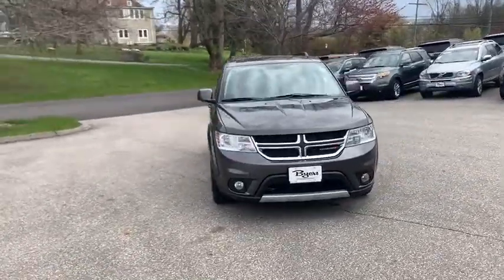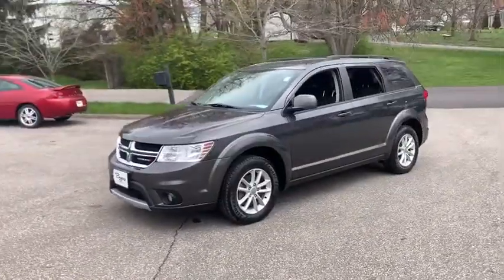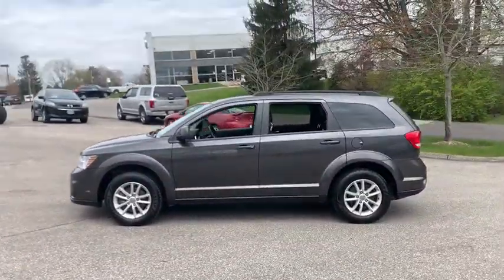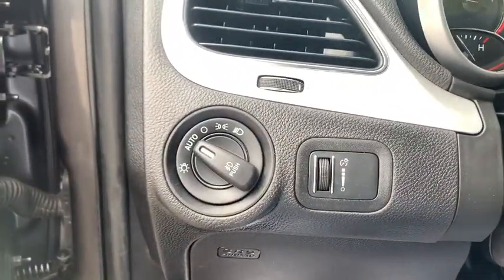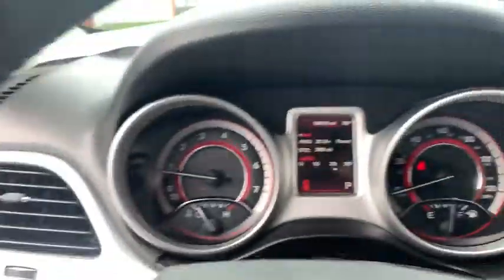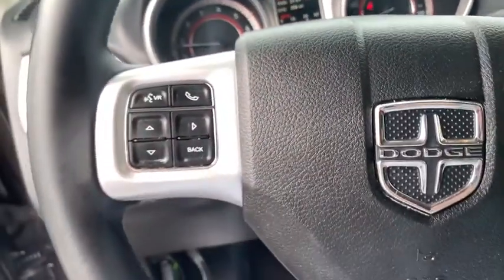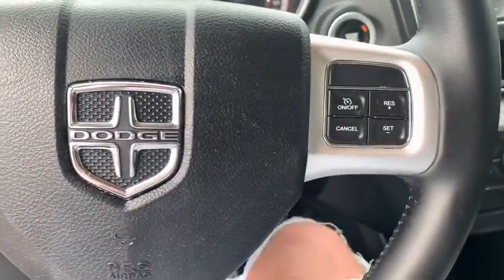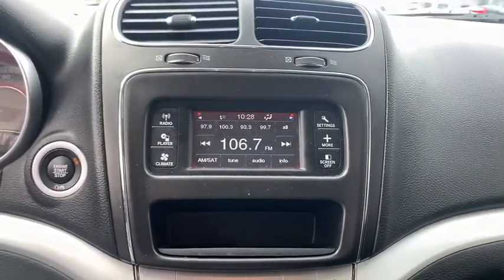2017 Dodge Journey Columbus, Delaware, Powell, Marion, Sunbury OH F200013A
Granite Pearlcoat Used 2017 Dodge Journey available in Delaware, Ohio at Byers Ford. Servicing the Columbus, Powell, Marion, Sunbury, OH area.

Byers Ford
1101 Columbus Pike

This Dodge Journey has many features and is well equipped including, Collision Avoidance System, Collision Warning System, Touchscreen Controls, *Backup Camera, Automatic Headlights, Bluetooth Hands-Free, Voice Recognition, CRUISE CONTROL, ELECTRONIC STABILITY CONTROL, iPod/MP3 CONNECT, KEYLESS ENTRY, LOCAL TRADE, BACKUP CAMERA, AWD, 1-Year SiriusXM Radio Service, 8.4 Touchscreen Display, ATC w/3-Zone Temperature Control, Front & Rear Aimable LED Lamps, Humidity Sensor, Overhead Console, ParkSense Rear Park Assist System, ParkView Rear Back-Up Camera, Passenger Assist Handles, Quick Order Package 28E, Radio: Uconnect 3 w/8.4 Display, SIRIUS Satellite Radio, Sun Visors w/Illuminated Vanity Mirrors, Uconnect 8.4 Touch Screen Radio Group. Recent Arrival! 2017 Dodge Journey SXT AWD CARFAX One-Owner.brbrbrByers Auto is family owned and operated and has been serving Central Ohio in the automotive industry since 1897. Stop by our dealership on Columbus Pike in Delaware. We have a committed and knowledgeable staff that will help you with your automotive needs. Price does not include tax, title, and $250 document fees. **Online pricing may require Ford Motor Credit financing and other stipulations to be met.*